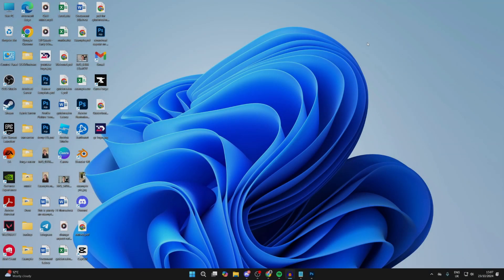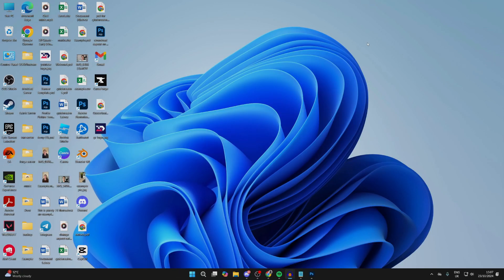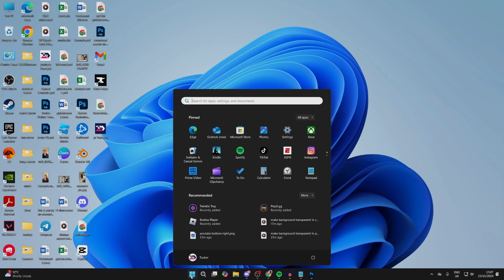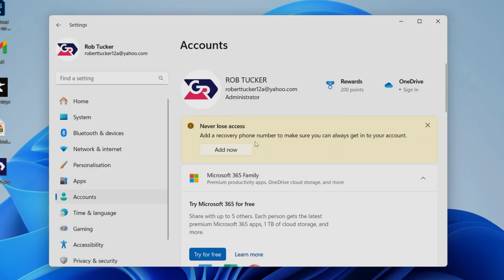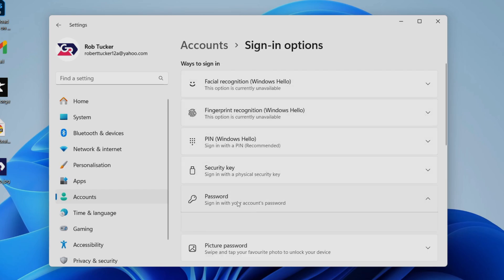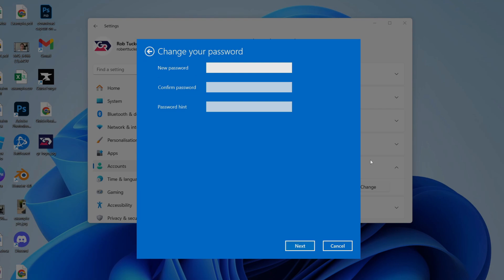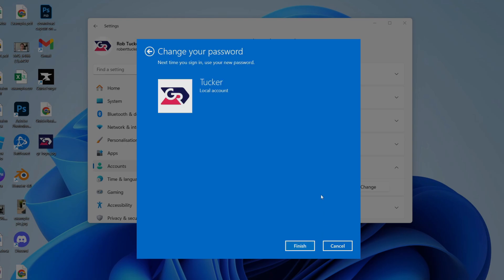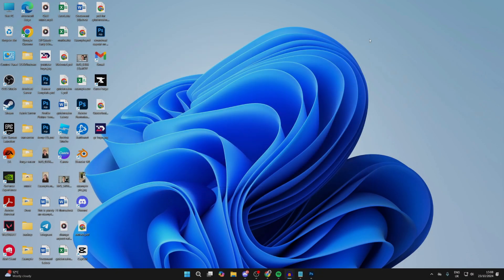How To Change Password In Windows 11 - Full Guide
Learn how to change password in windows 11 in this video.

GuideRealm